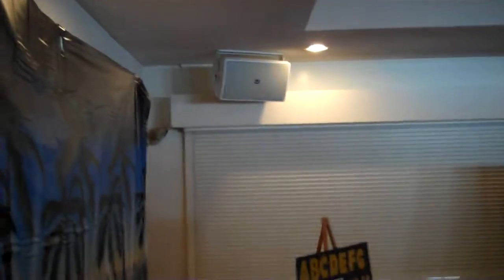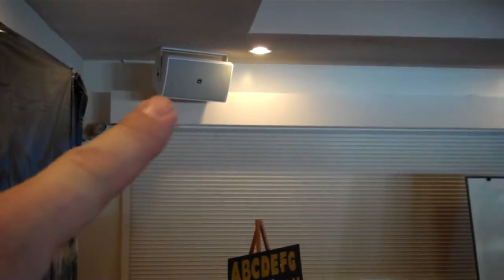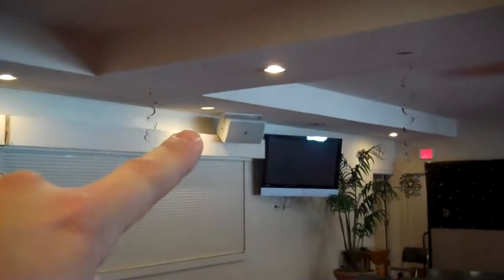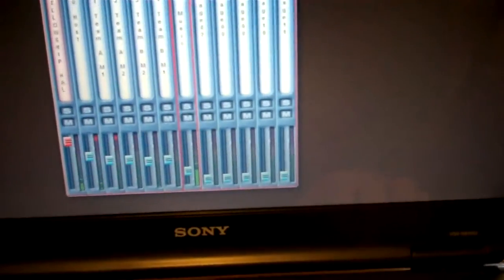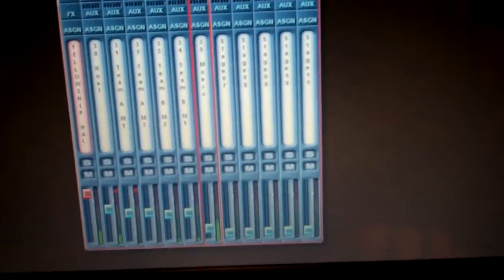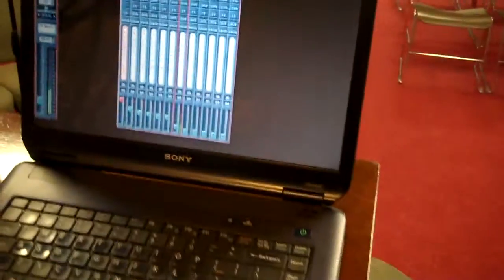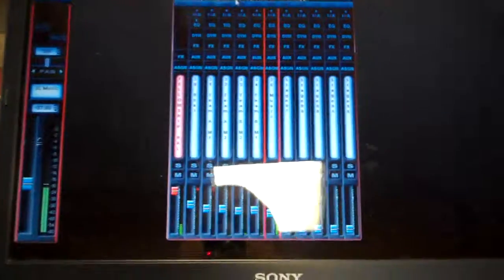Hollywod Game Night Final Sound Reinforcement Setup | Volunteer Tech Vlog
Here's a quick walk through of the final setup for Hollywood Game NIght.  I decided on using the wired Shure SM58's instead of the wireless handheld mic's.

Produced by BigNate84
Bookmark this Amazon Link to Support LiveSound101